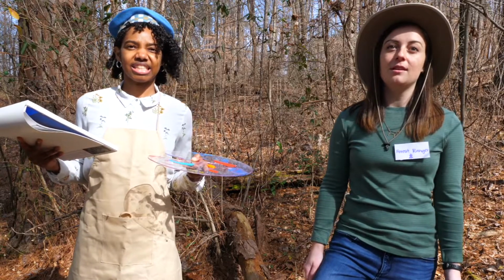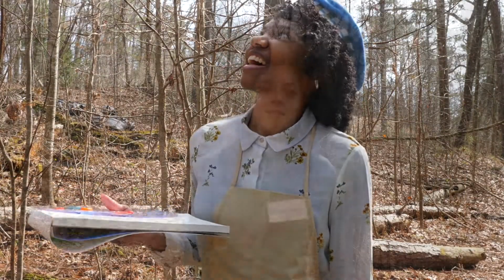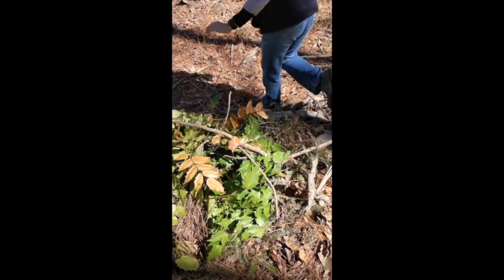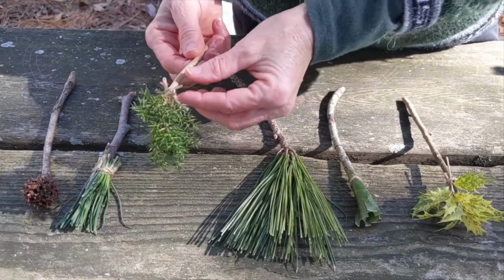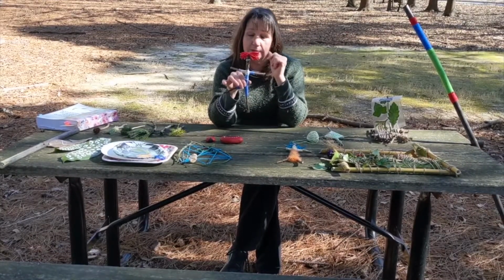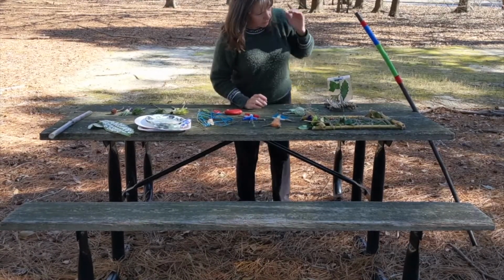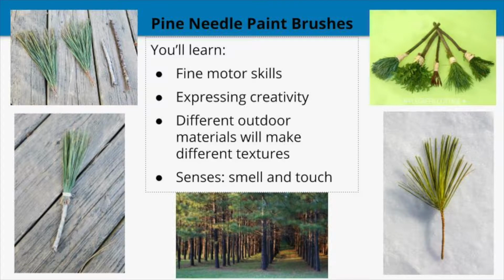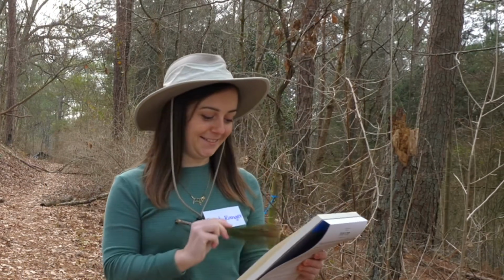Suburban Sustainability Series - Part 2: Using What You Find, Foraging For Crafts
It’s time to shake off the winter doldrums and get outside! This Suburban Sustainability Series will include information on gardening with limited space, foraging for food in the great outdoors, teaching kids about planting, and more. Start your sustainable suburban garden in Gwinnett today! Special guest appearances by experts from the UGA Cooperative Extension.

Forage for local plants and discover ways to utilize nature in your everyday life.
Resources available at the library:
Penguin and Pinecone by Salina Yoon
Pine and the Winter Sparrow by Alexis York Lumbard
Forever Loblolly by Carmen Agra Deedy
How Pine Trees Grow by Joanne Mattern
Organic Crafts by Kimberly Monaghan
Science and Craft Projects With Trees and Leaves by Ruth Owen